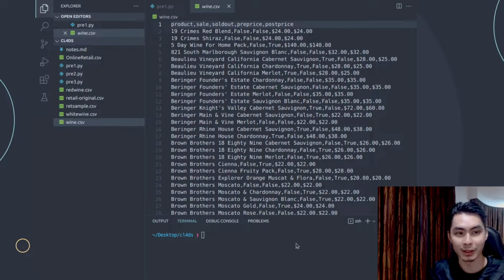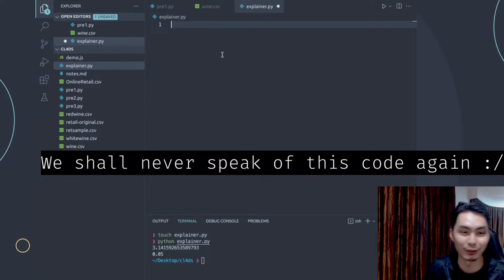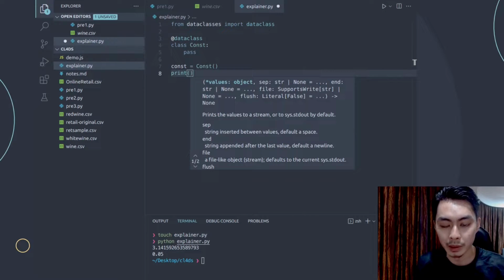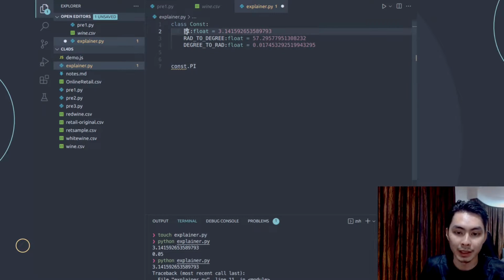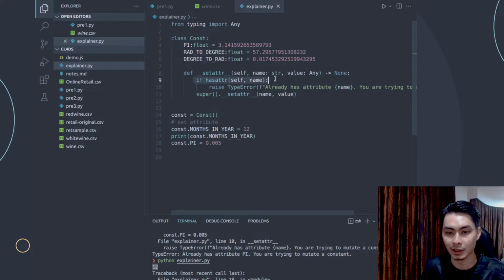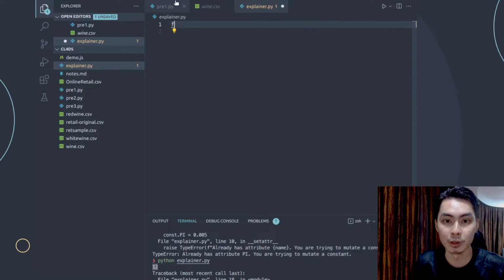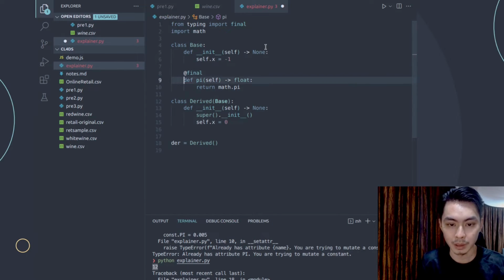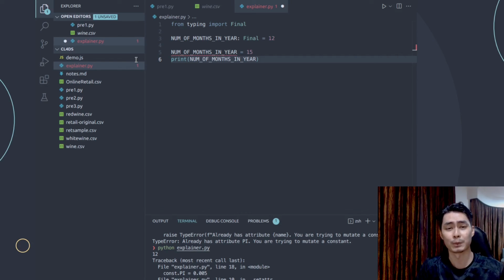Constants in python (3 Implementation Examples)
When is ever a time to use constants (const) instead of variables (var) in Python and how do we do it? Learn not just the mental model, but 3 practical implementations of constants:
1. dataclasses (python 3.7)
2. TypeError from setattr
3. typing.final

00:00 Intro
00:17 Background: const vs var
01:50 Why / when to use constants (const)?
03:43 Benefits / Advantages of const
06:06 dataclasses' frozen param (Frozen dataclasses)
09:59 raise TypeError in __setattr__
14:28 python's design philosophy on const
16:01 typing.final / @final decorator
20:04 from typing import Final (typecheck)
22:25 summary (including const into your python programming toolkit)